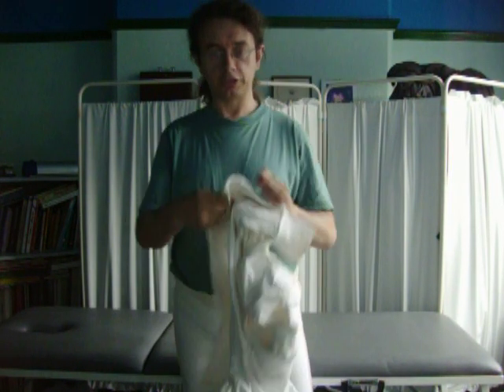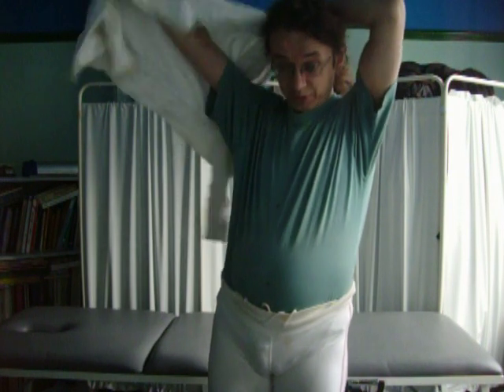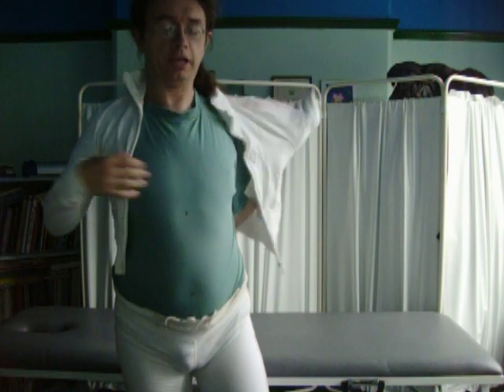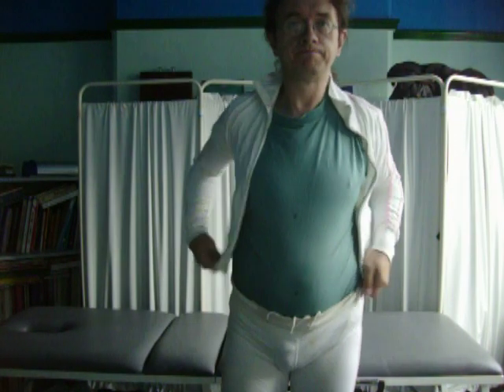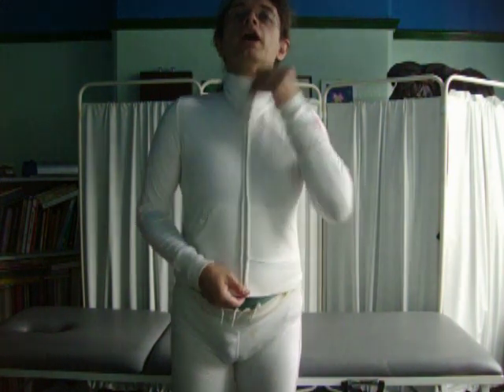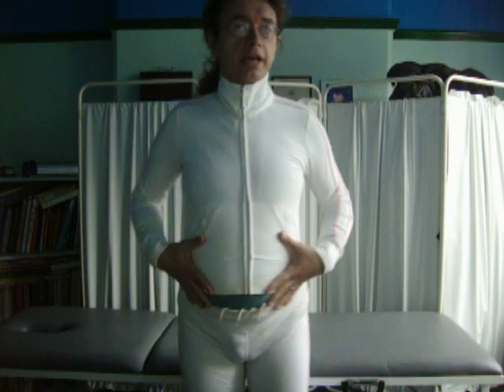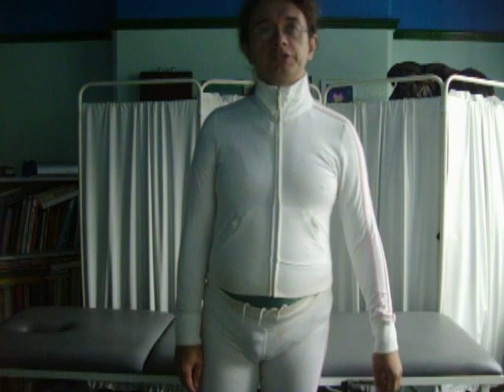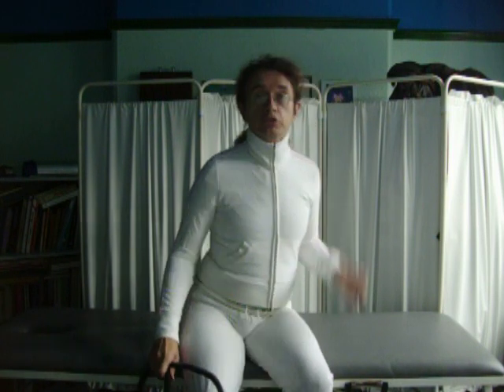Introduction to inflation therapy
An introduction to inflation therapy.  This is a technique like colonic irrigation but which uses oxygen to inflate the client.  I explain the benefits in the video.

Hey, a man can dream, can't he?